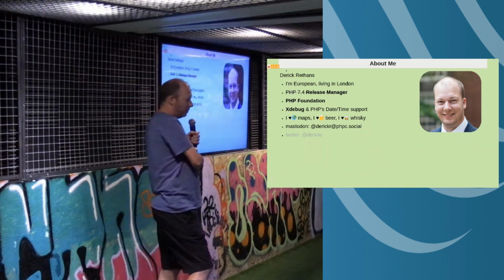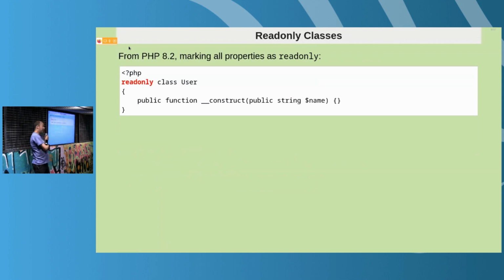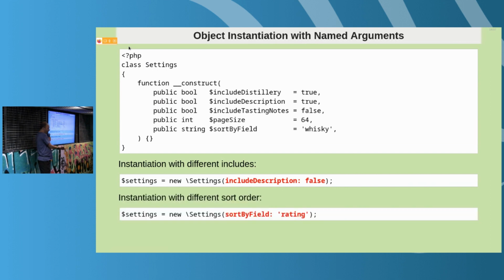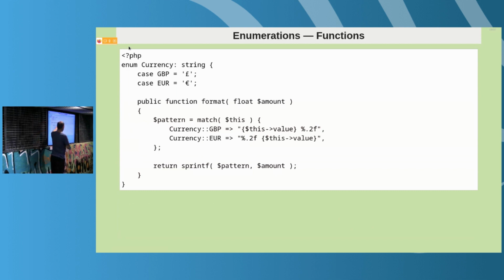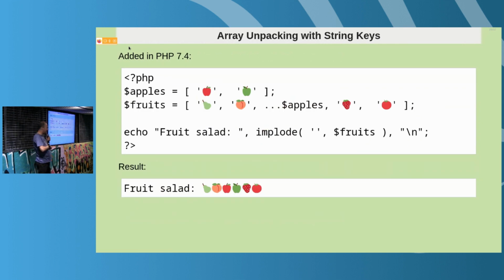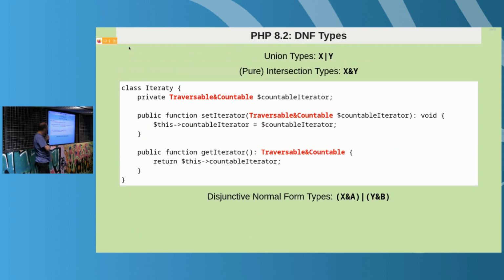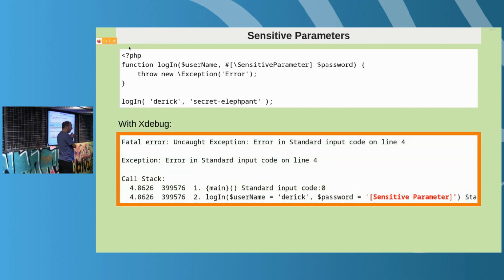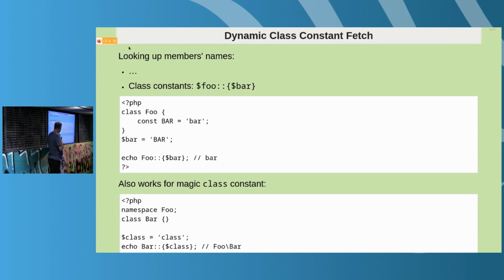What's New in PHP 8.[123]? | PHP Sussex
Derick Rethans tell us about PHP's new wonders. Derick wears many hats but many of you will know him as the author of Xdebug, PHP's most popular debugging tool. Derick is also an independent contractor and a PHP core developer.

Here is how Derick introduces his talk:

"During this presentation, we are going to look at the new features added in PHP 8.1 and PHP 8.2, and potentially in PHP 8.3.

Join me to have a look at how the type system is strengthened with Enumerations and "never", Fibers, a new closure syntax, the First Class Callable Syntax, intersection and disjunctive normal form types, readonly classes, and other smaller features."

This is your chance to catch up with PHP's latest features from someone who contributes to implementing them.

0:24 Creating Xdebug
8:29 About Derick
9:35 Union Types
11:37 Union Types examples
12:45 Union Types rules
13:52 Readonly Properties
16:34 Readonly Amendments
18:38 Constructor Property Promotion
20:08 Object Instantiation
23:22 Enumerations
31:21 The 'never' Type
32:10 Pure Intersection Types
24:14 Array Unpacking
34:14 Array Unpacking with String Keys
35:53 First Class Callable Syntax
38:30 PHP 8.2 null and false types
39:32 PHP 8.2 true type
40:24 PHP 8.2 DNF Types
41:59 New Random extension
44:20 Deprecating Dynamic Properties
45:36 Sensitive Parameters
47:41 PHP 8.3 New Override Attribute
50:04 PHP 8.3 Typed Class Constants?
51:51 Dynamic Class Constant Fetch